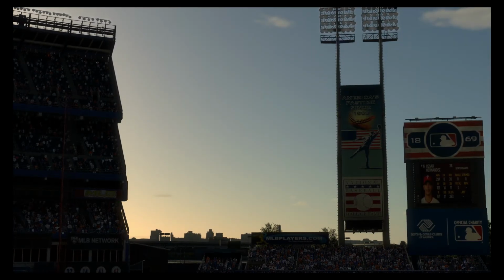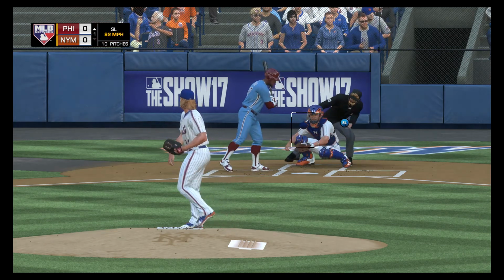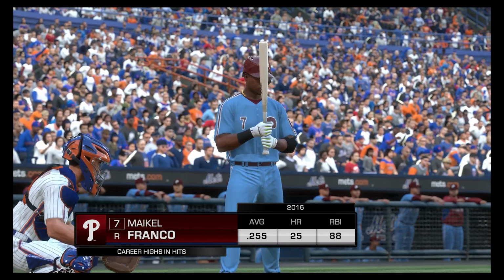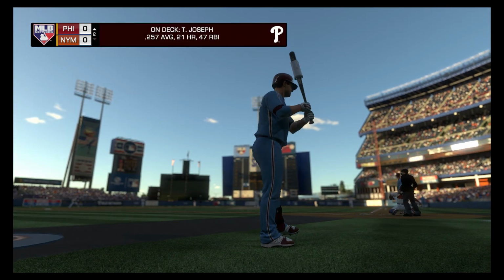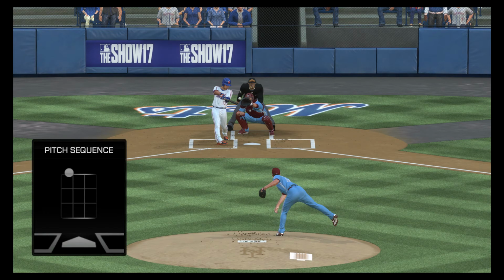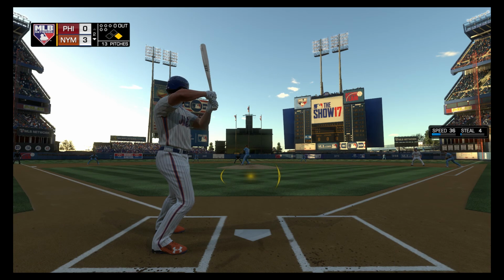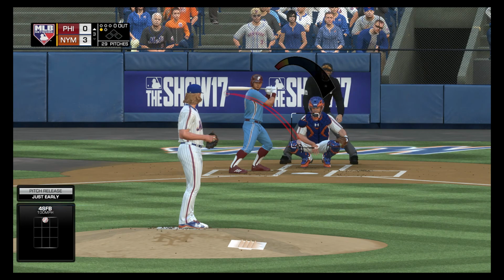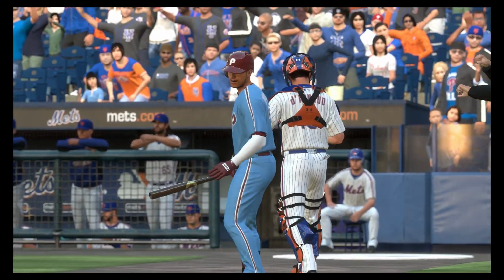MLB The Show 17 Phillies vs Mets @ Shea Stadium (PS4) 60FPS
MLB The Show 17 Gameplay Philadelphia Phillies vs New York Mets @ Shea Stadium (PS4) 60FPS

(My Elgato cut off mid-gameplay, and that's why there is only 2 1/2 innings instead of 3).